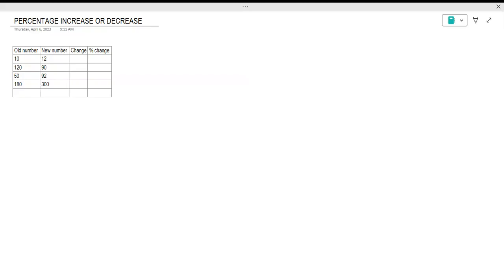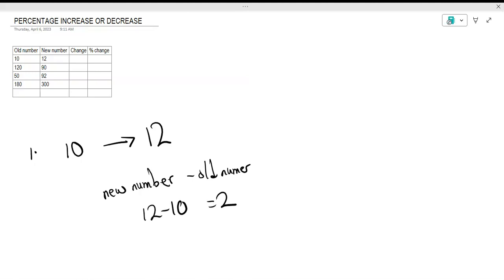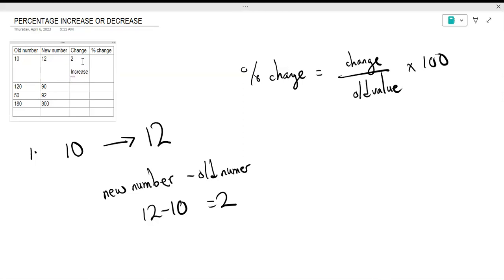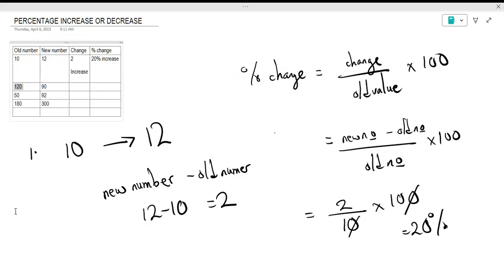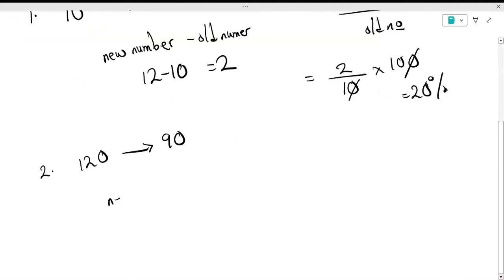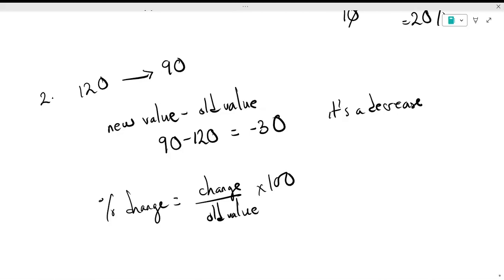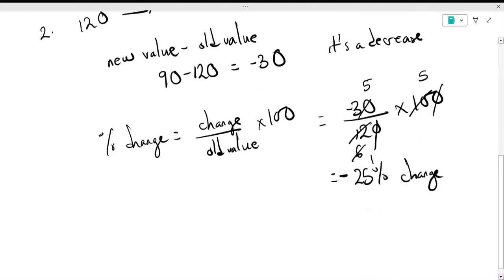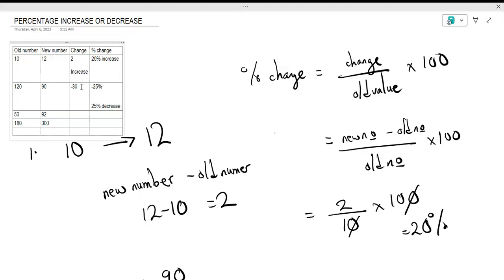How to calculate percentage increase and decrease (Exercise 1)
when given 2 values, how do we calculate the percentage increase or decrease.